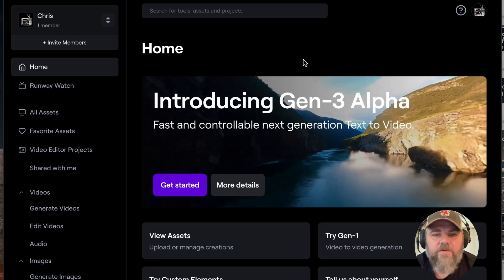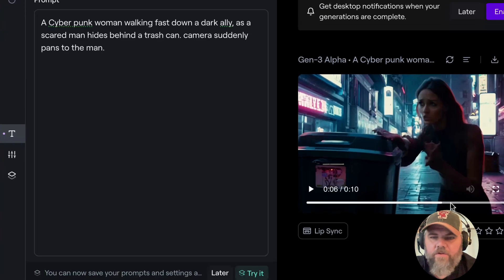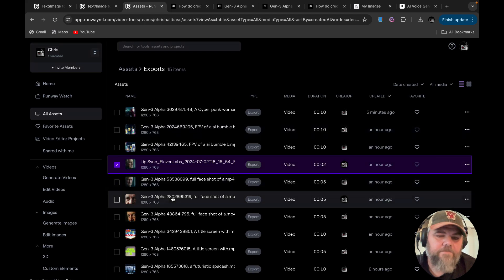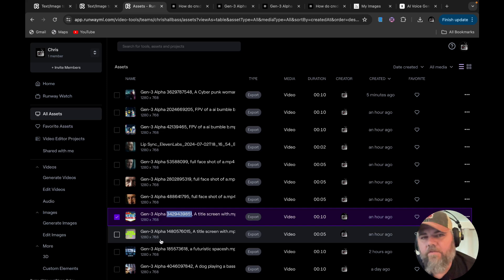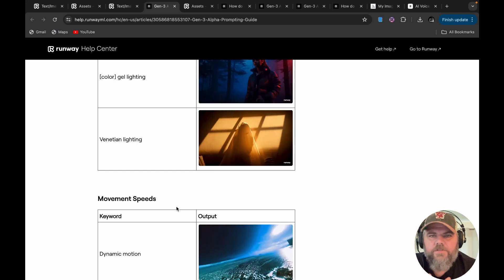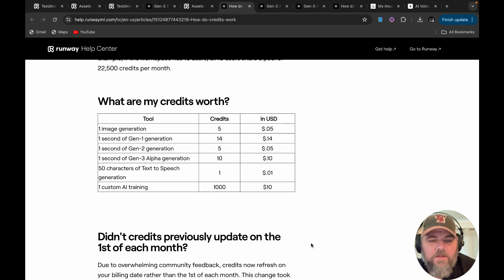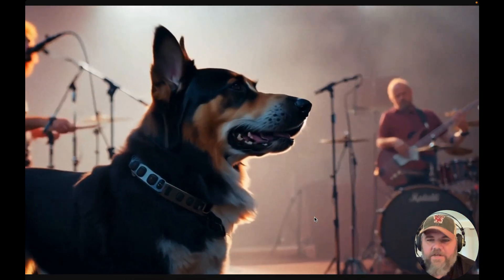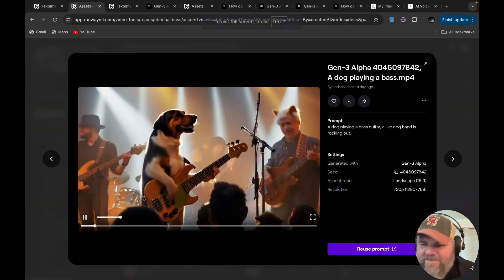Exploring Runway Gen 3 Alpha: Love It or Hate It?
Welcome back to another exciting episode of Chris Unlocks AI! Today, we're diving into the cutting-edge world of Runway's Gen-3 Alpha, a groundbreaking AI video generation model that promises to revolutionize the way we create and experience videos.

What is Gen-3 Alpha?
Gen-3 Alpha is the latest iteration from Runway, designed for high-fidelity, controllable video generation. It stands out for its ability to create hyper-realistic video clips of up to 10 seconds, utilizing advanced training on both videos and images. This model offers significant improvements in fidelity, consistency, and motion over its predecessor, Gen-2​ (Runway)​​ (Runway)​.

Key Features:

Fine-Grained Control: Gen-3 Alpha allows for precise key-framing and imaginative transitions, thanks to its training with highly descriptive, temporally dense captions.
Photorealistic Humans: The model excels at generating expressive human characters with a wide range of actions, gestures, and emotions, unlocking new storytelling opportunities.
Industry Customization: Runway has partnered with leading entertainment and media organizations to create custom versions of Gen-3 Alpha, tailored to meet specific artistic and narrative needs​ (Runway)​​ (DevX)​.
Prompt Tips:
Here are some creative prompts to get you started with Gen-3 Alpha:

"Ultra-fast disorienting hyperlapse racing through a tunnel into a labyrinth of rapidly growing vines."
"FPV, internal locomotive cab of a train moving at hyper-speed in an old European city."
"Zooming in hyper-fast to a dandelion to reveal a macro dream-like abstract world."
"A tsunami coming through an alley in Bulgaria, dynamic movement."
"An extreme close-up shot of an ant emerging from its nest, revealing a neighborhood beyond the hill"​ (Runway)​.
Cost of Gen-3 Alpha:
Access to Gen-3 Alpha starts at $15 per month, with an annual subscription option available for $144. Initially, this model will be accessible to paying subscribers, with plans to expand access to free-tier users later on​ (DevX)​.

I've been experimenting with Gen-3 Alpha and created some amazing videos that showcase its capabilities.

Let's unlock the future of video creation together with Runway's Gen-3 Alpha!

Stay creative, stay inspired, and as always, keep unlocking the potential of AI!